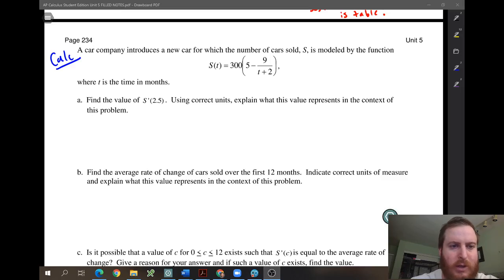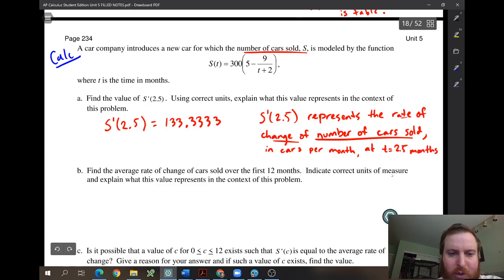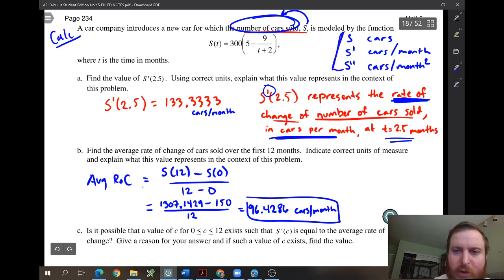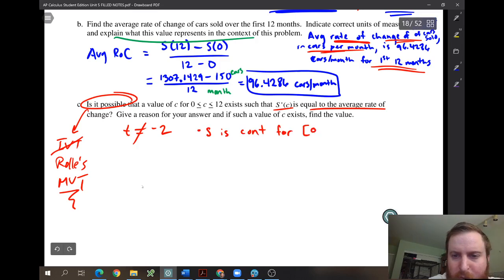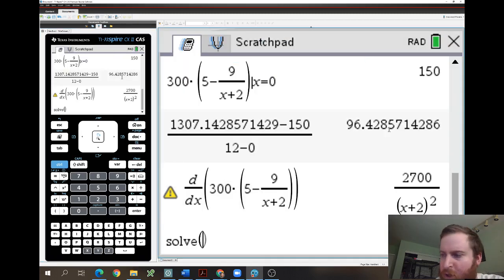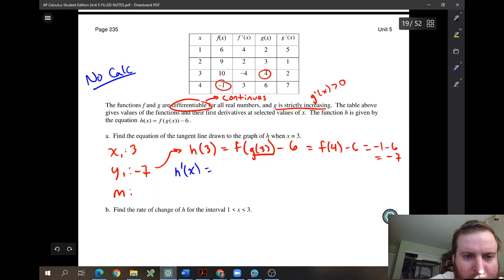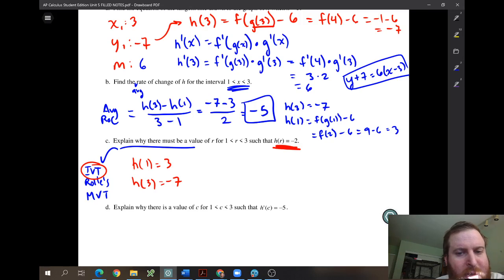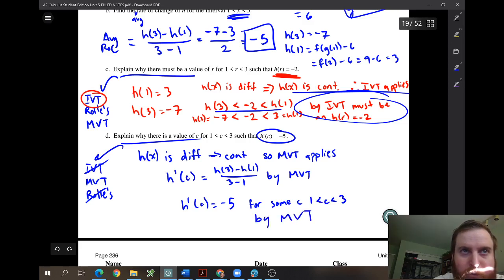Pg 234 to 235 Notes